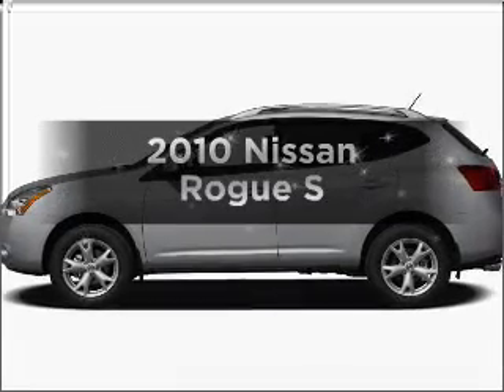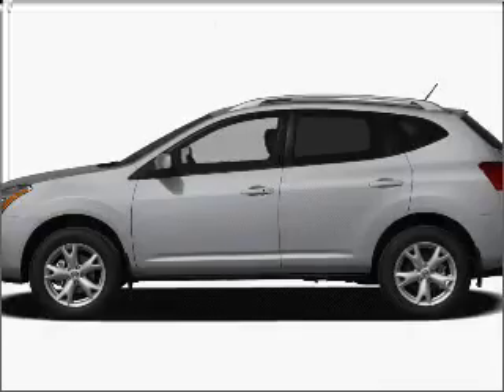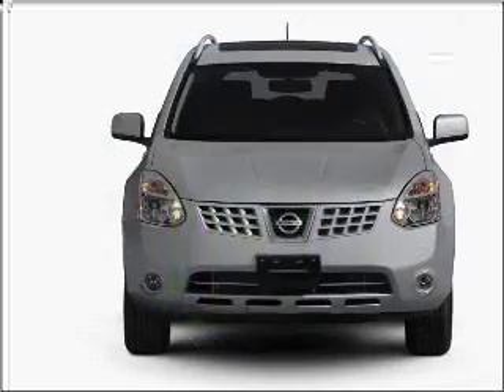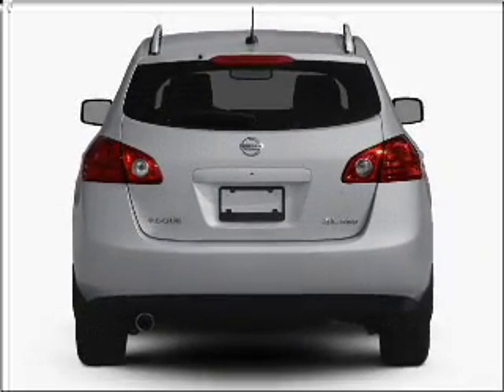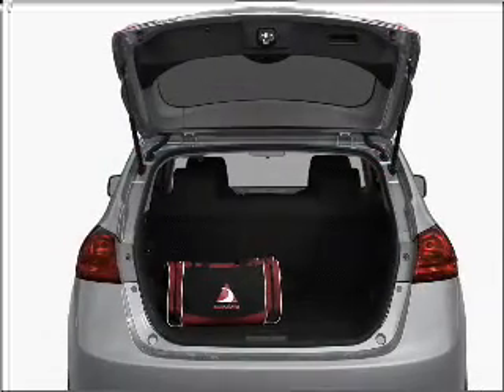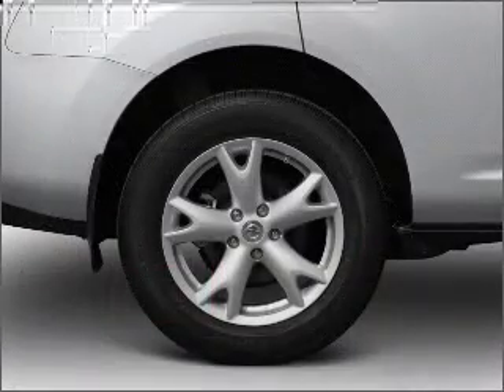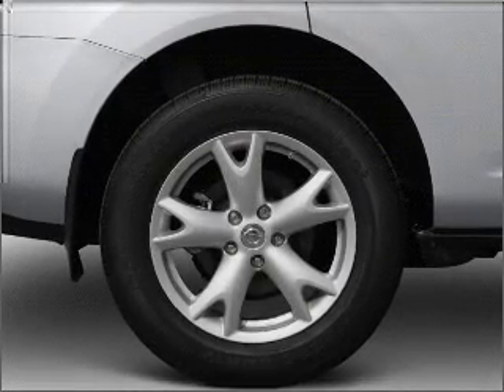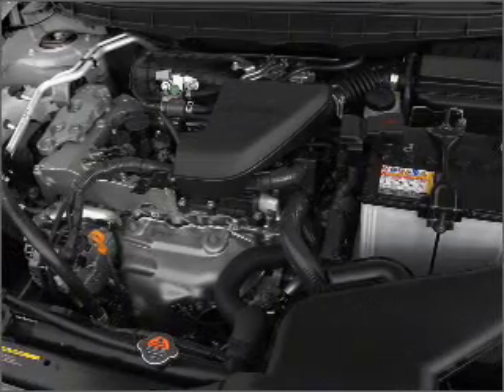2010 Nissan Rogue - Warren OH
Year: 2010
Make: Nissan
Model: Rogue
Trim: S
Engine: 2.5 liter inline 4 cylinder 16 valve
Transmission: Automatic CVT
Color: Gotham Gray
Mileage:
Address:
3100 Elm Road North East